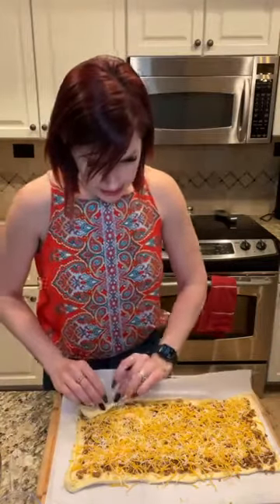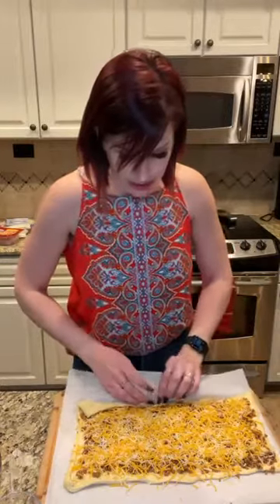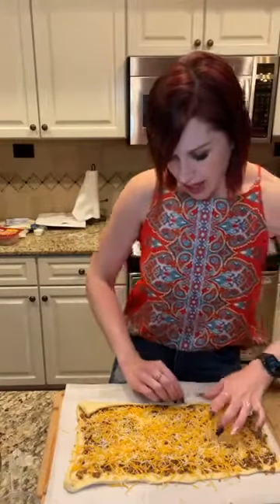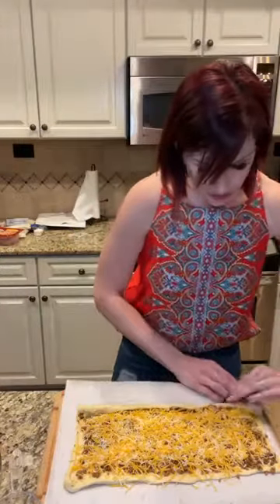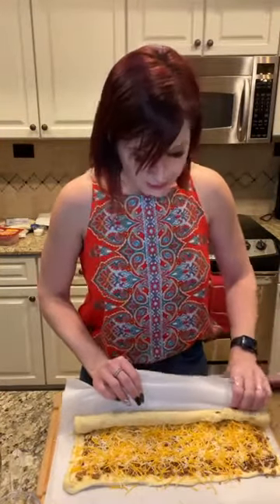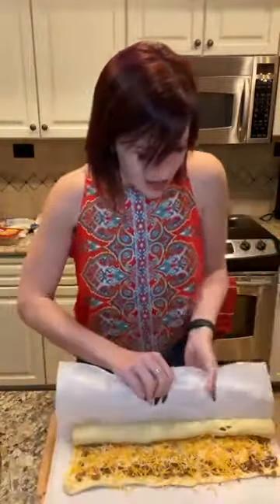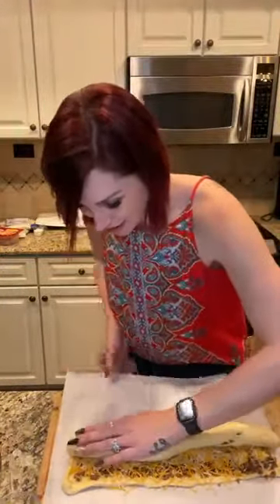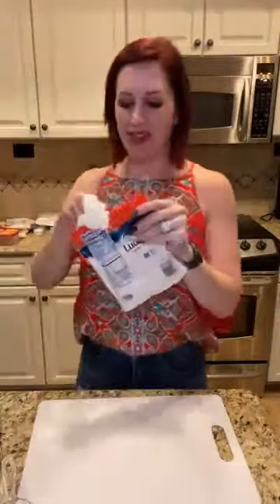Super Bowl Pinwheel Spread Recipes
•Buffalo Chicken Tortilla Pinwheels
Ingredients
8 ounces cream cheese (softened)
1/2 cup hot wing sauce or cayenne pepper sauce
1/4 cup blue cheese (crumbled)
1 cup colby-jack cheese (4 ounces, shredded)
1/4 cup green onions (finely chopped)
1 pound chicken breast (cooked and shredded)
5 large flour tortillas (approximately 10 1/2″ diameter)

Directions
In a bowl, beat cream cheese on low and add in sauce, blue cheese, colby-jack cheese, and green onions. Beat until blended.
Stir shredded chicken into mixture by hand.
Spread approximately 3/4 cup of mixture on top of one of the tortillas. Roll up tortilla tightly, but without shifting the mixture too much. Repeat with remaining tortillas. Place rolled tortillas on a place and cover with plastic wrap. Refrigerate for 2-4 hours.
Remove from refrigerator and unwrap. Slice each rolled tortillas in half and then each half into 3 slices, discarding ends. Place pinwheel slices on serving plate or tray.

Notes
– Smaller or larger tortillas may be used, however you will need to adjust the amount of buffalo chicken mixture you add to each tortilla.
– If time is an issue, you can skip the refrigeration before slicing or refrigerate for less time. However, for best results, refrigeration is recommended.

•Cracked Out Turkey Pinwheels
Ingredients:
1 (8-oz) package cream cheese, softened
1 Tbsp ranch mix
1 cup shredded cheddar cheese
1 to 2 Tbsp milk
¾ cup cooked chopped bacon
½ lb thinly sliced deli turkey
4 (12-inch) large burrito tortillas

Directions
1. Mix softened cream cheese with the ranch powder, cheddar cheese, 1 Tbsp milk, and bacon until well combined. Add more milk if desired.
2. Spread 1/4 of this mixture evenly on each tortilla then lay 3-4 slices of turkey breast flat on top of the cheese mixture to cover in a single layer.
3. Roll the tortilla up gently, yet tightly to make sure it holds together and keeps its shape.
4. Refrigerate for about 30 minutes to firm up the softened cheese. Cut off ends of tortilla roll and cut into 1-inch slices.

Notes:
- Do not make the ranch dressing. Use only the dry mix. 3/4 cup cooked chopped bacon is approximately 3/4 pound of raw bacon.
- Can assemble sandwiches in advance and refrigerate covered overnight. - - Slice before serving.
- Can use low-carb or gluten-free tortillas.

•Taco Pinwheels
Ingredients
1/2 lb ground beef
1 can Pillsbury™ refrigerated pizza crust
2 tablespoons Old El Paso™ taco seasoning mix (from 1-oz package)
3 tablespoons water
1 cup shredded Mexican blend cheese
Optional toppings: lettuce, tomato, sour cream, onion, and guacamole

Directions
1. Preheat oven to 400°F and lightly spray a baking sheet with cooking spray.
2. In a medium skillet, cook and brown beef until no longer pink. Drain. Add taco seasoning and water and cook for 2-3 minutes. Set aside.
3. Take pizza dough out of its package and unroll it onto a flat surface.
4. Slightly roll or press the pizza dough out into a rectangle.
5. Add the taco meat evenly on top of the pizza dough. Sprinkle the cheese evenly on top.
6. Starting with the long edge of the pizza dough, roll dough tightly up into a roll. Using a serrated knife, make about 1-inch slices along the roll, making about 18 rolls.
7. Place rolls on prepared baking sheet. Bake for 10-12 minutes or until tops are golden brown.
8. Serve immediately and top with desired toppings.